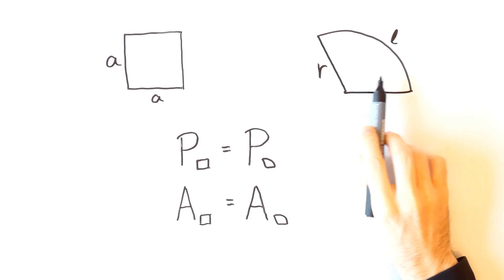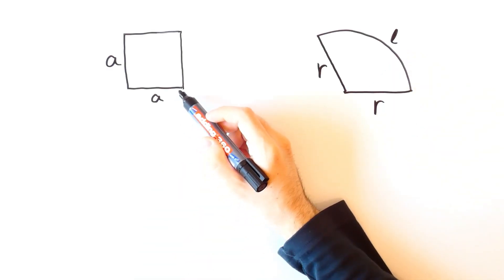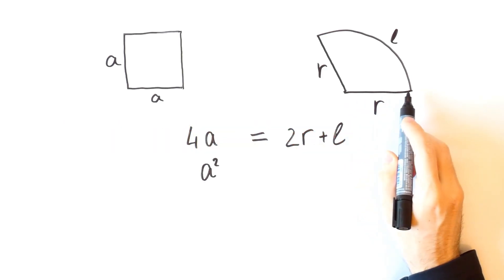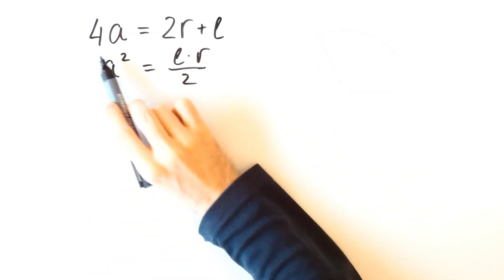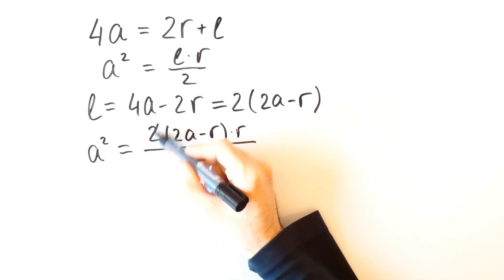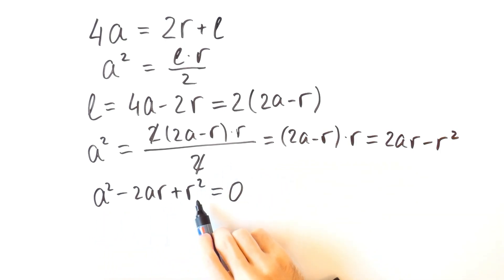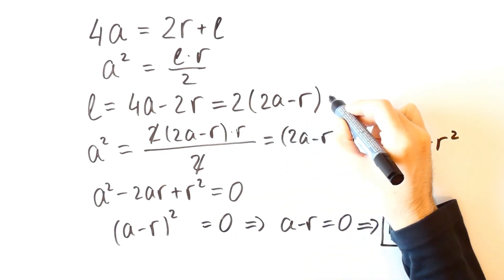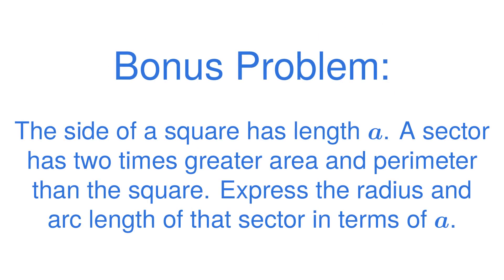Equal Perimeters and Areas Problem — Circular Sector with Equal Perimeter and Area as Square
In this video we find a circular sector (also called circle sector, or just sector) that has the same perimeter and the same area as the given square. We use the formula for the area of a circular sector from the previous video. We get two equations with two unknowns, which we then solve.

Timestamps:

00:00 - Statement of the Problem
00:34 - Writing Equations
01:34 - Solving System of Equations
03:36 - Bonus Problem